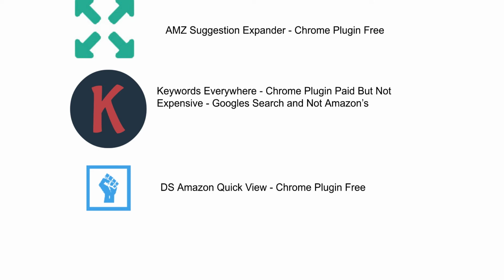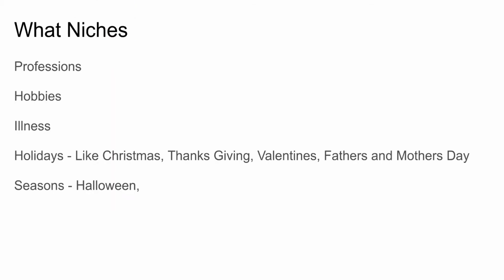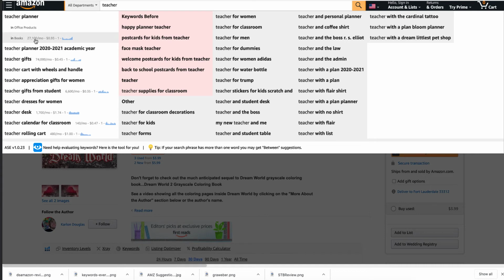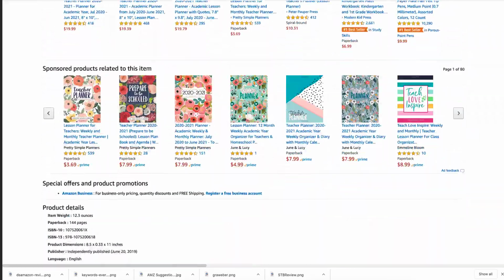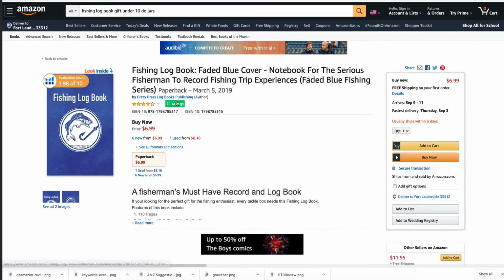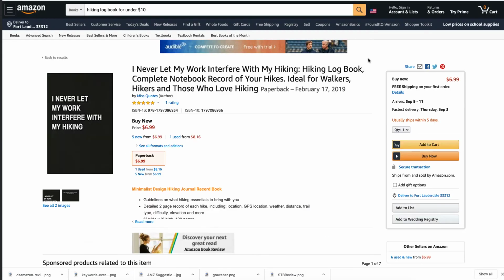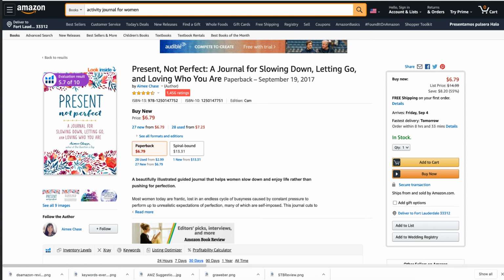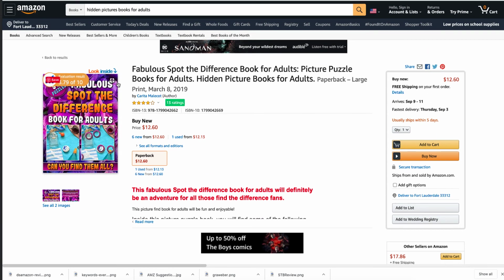KDP Low Content Niche Research - KDP Passive Income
KDP Low Content Niche Research - create a passive income with amazon KDP selling notebooks & low content paperback books. In this video I  will be showing you how to do low content niche research.

KDP low content books and KDP low content interiors are simple to create and is one of the best ways of building a passive income source without the need to learn how  to build a list or an audience initially as you are using the power of Amazon and its organic traffic.

If You Want To Build an Online Business Learn the 12 Steps In This Free Course ➡️

Tools and Resources I Use

Part 2 - KDP Interiors - KDP Low Content Book Interiors ➡️ KDP Interiors

0:00 Introduction to KDP Low Content Niche Research
0:29 Chrome Plugin Tools Used
1:39 Main Niches
3:38 Sign Up With KDP
4:35 Using Amazon.com and using an US Zip code for Niche Research
5:37 AMZ Suggestion Expander and Keywords Everywhere
10:24 Niching down
10:48 DS Amazon Quick View
17:41 Advanced Search